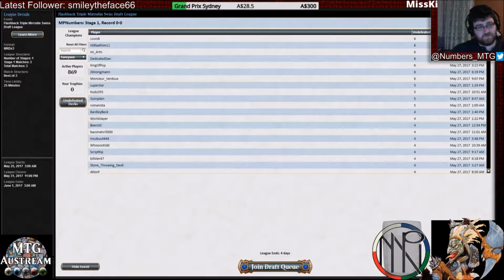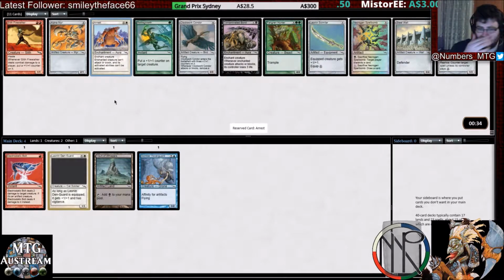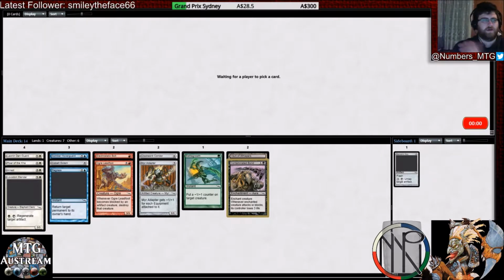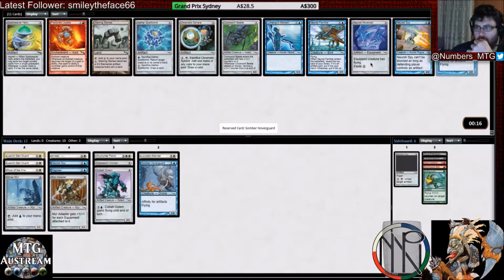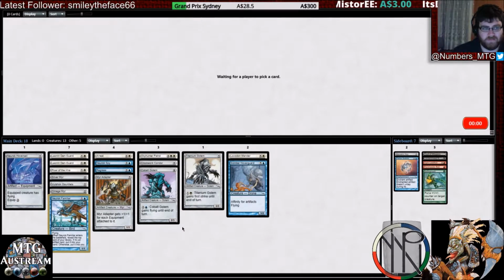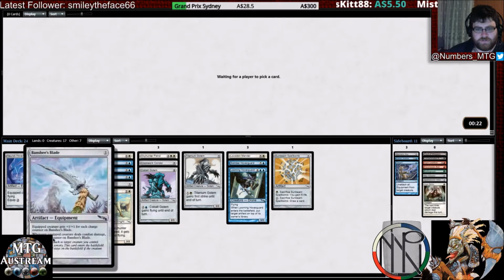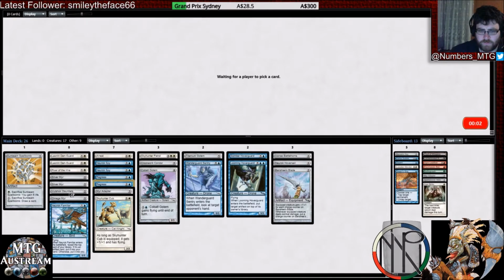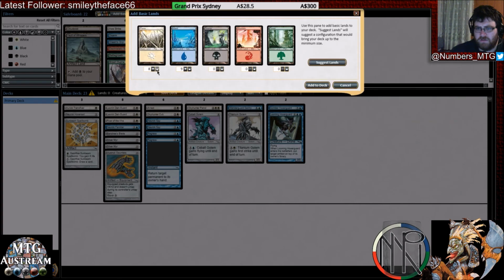Mirrodin Flashback - Drafting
Decided to jump in for a flashback/first time Mirrodin draft, and we went in blind!
Had some interesting results.

How many terrible plays can you count?

every Saturday night 8-12 and assorted games on Wednesdays from 8PM. (All times Australian Eastern)

**Links**
Twitter.com/Numbers_MTG
Facebook.com/MPNumbers